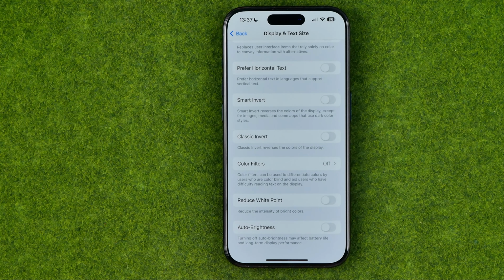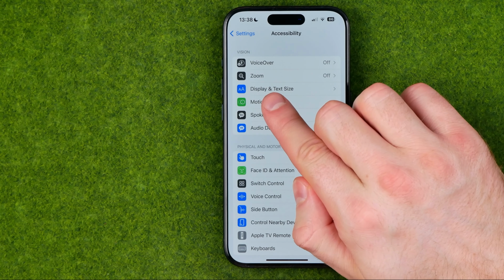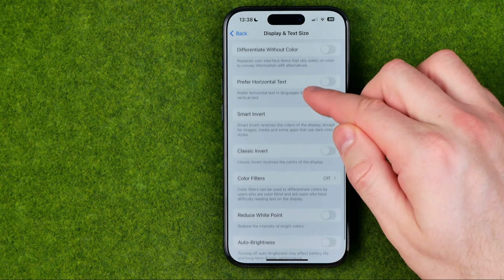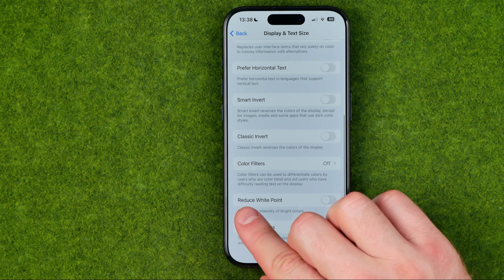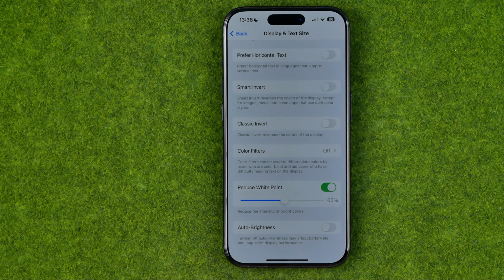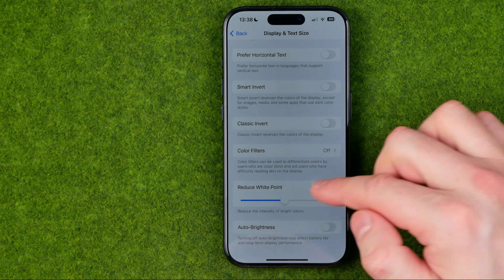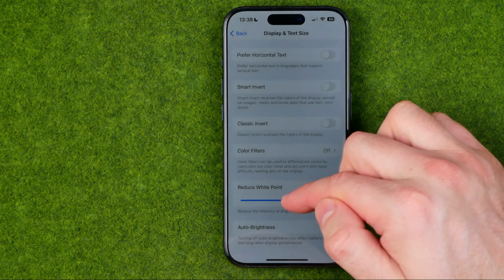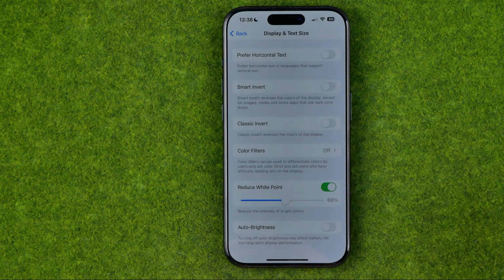How to Reduce the Intensity of Bright Colors on iPhone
If you are looking for a video about how to reduce the intensity of bright colors on iphone, here it is!